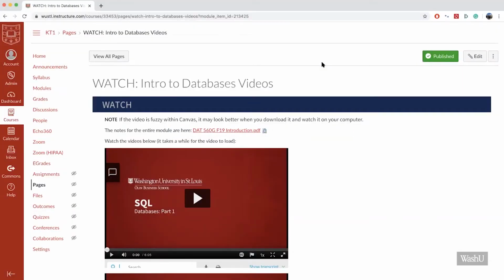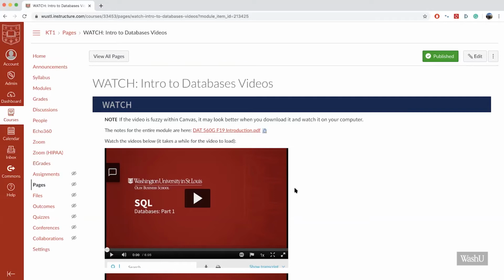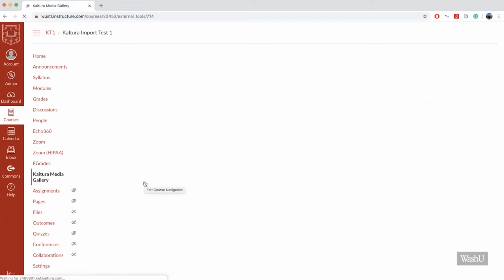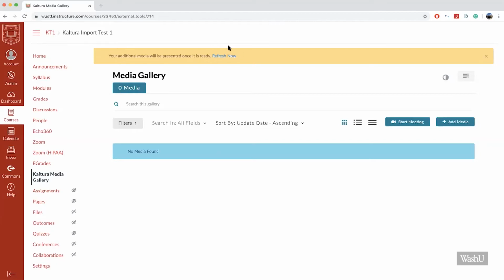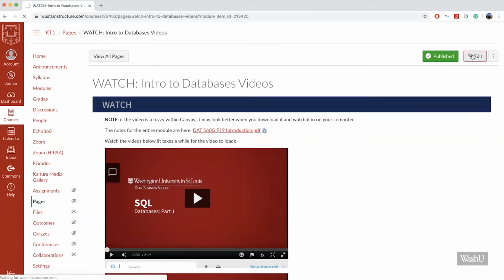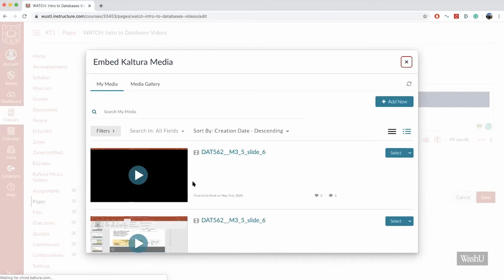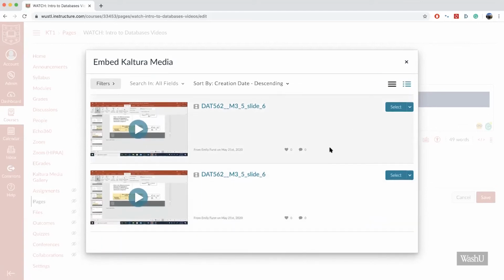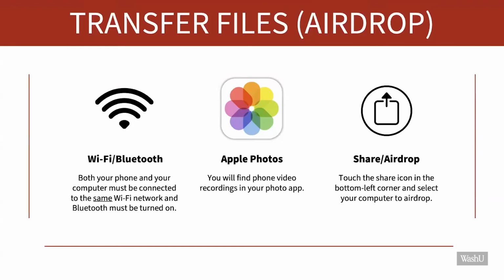Uploading to Kaltura